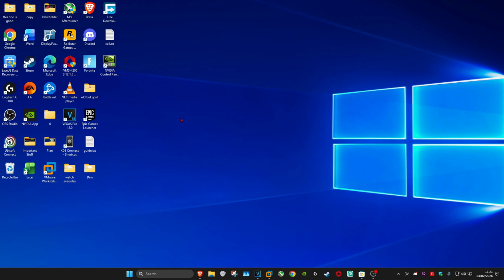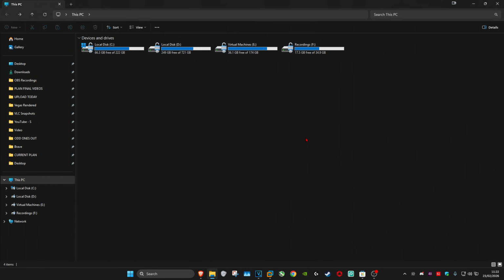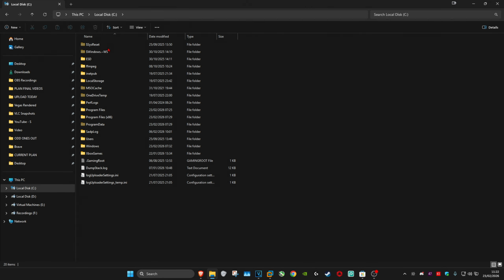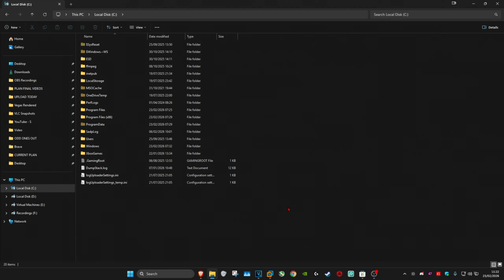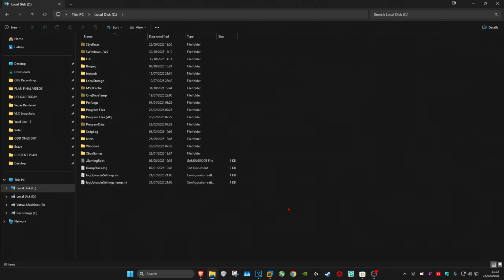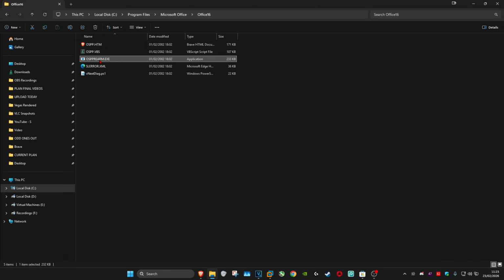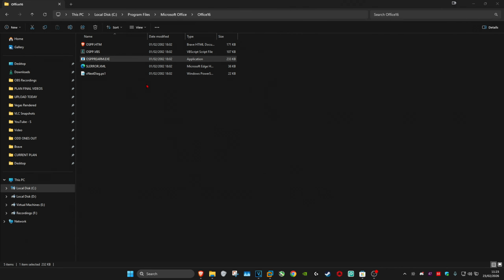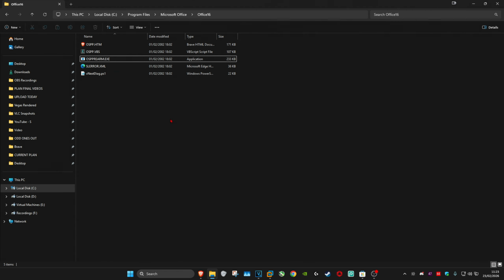How To Fix PowerPoint Product Activation Failed Error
If Microsoft PowerPoint shows “Product Activation Failed,” it can prevent creating, editing, or saving presentations. This tutorial explains common causes, including expired or unlicensed Office versions, incorrect activation keys, or Microsoft account issues. By following these steps, you can reactivate PowerPoint and restore full functionality.

Topics addressed in this tutorial:
powerpoint product activation failed fix
office activation error windows
reactivate microsoft office powerpoint
fix powerpoint not licensed
resolve product activation issue office

Following this guide will allow PowerPoint to activate properly, remove activation errors, and ensure full access to all features in Microsoft Office.